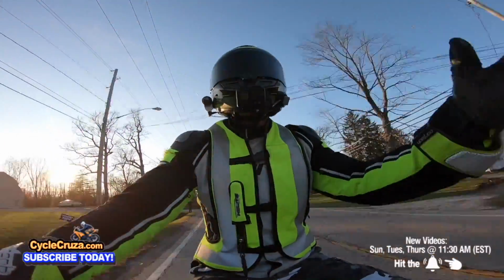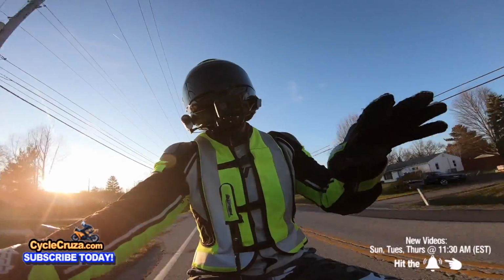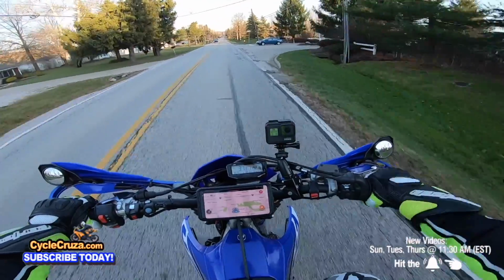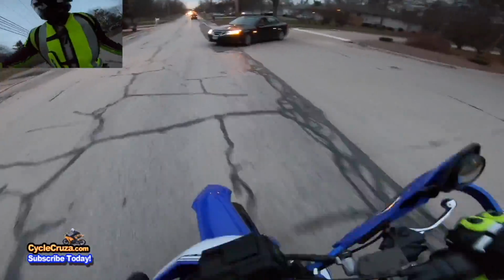WINTER Motorcycle Riding Tips 2025 - How To Ride in the Winter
Tips to ride your motorcycle in the winter. DON'T put your bike away!

My Dirt Bike Lift Stand

*MY SOLAR GENERATOR (Charge E-Bikes FREE!):